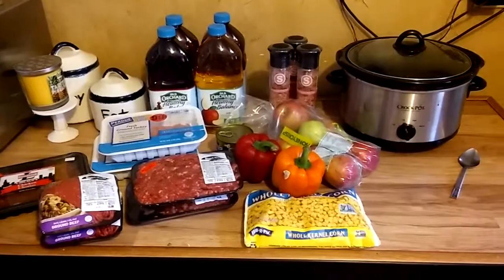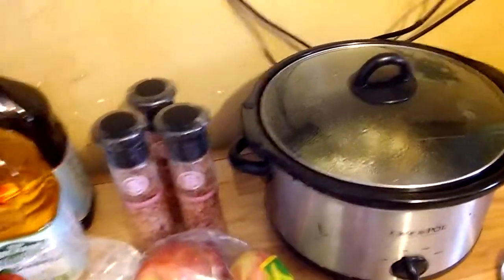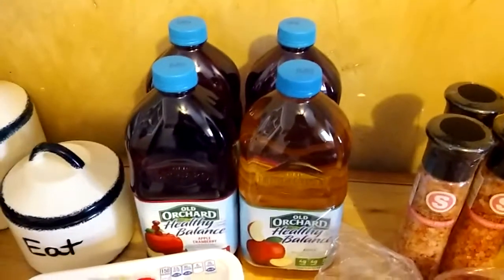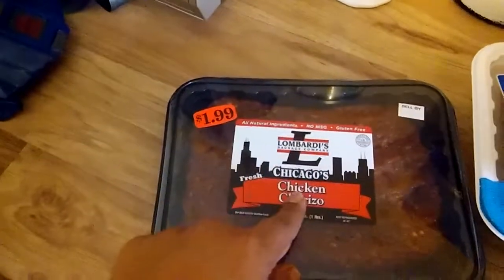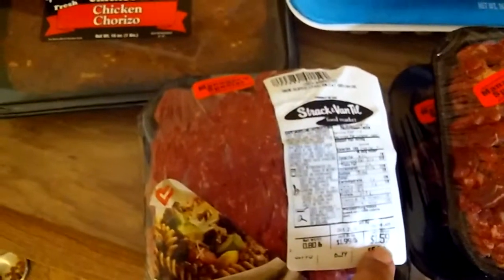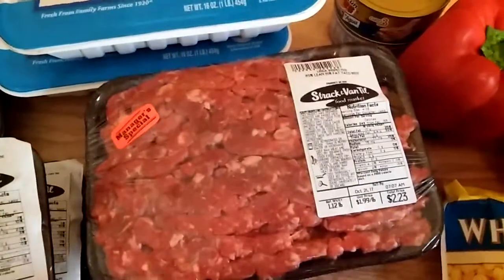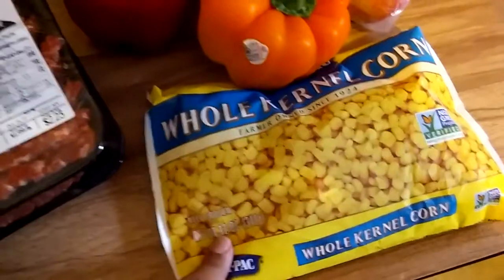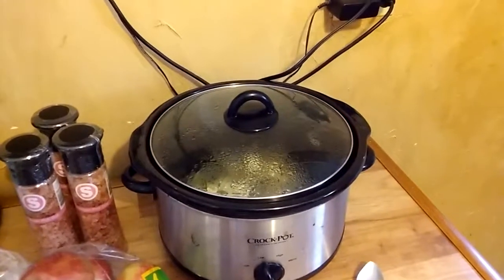Small Grocery Haul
Dollar Tree food items and some meats.